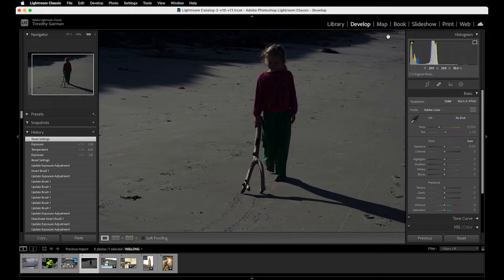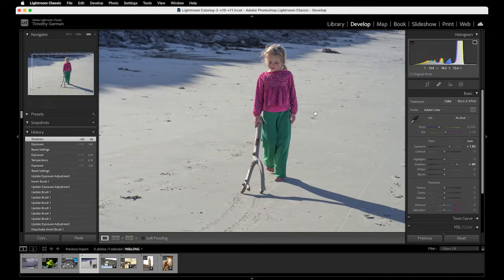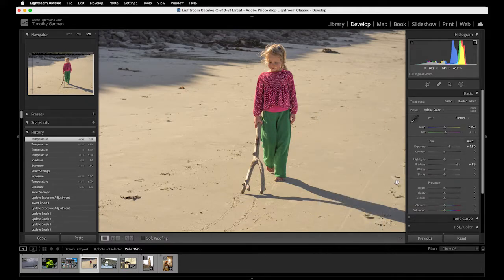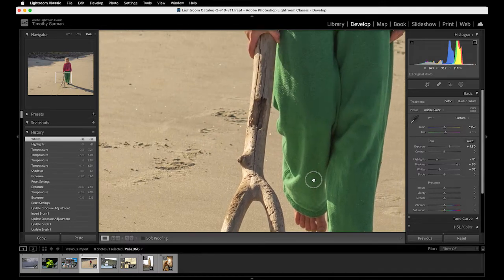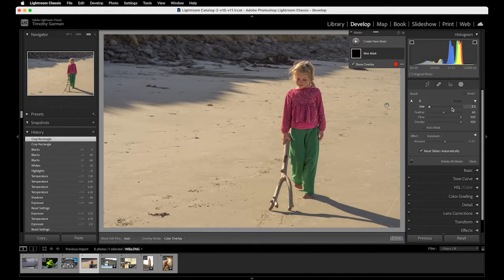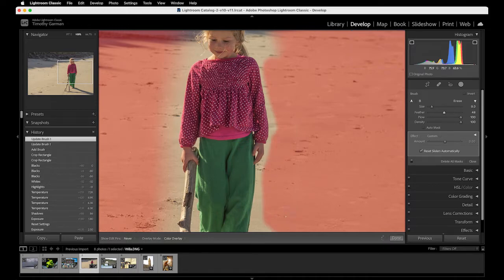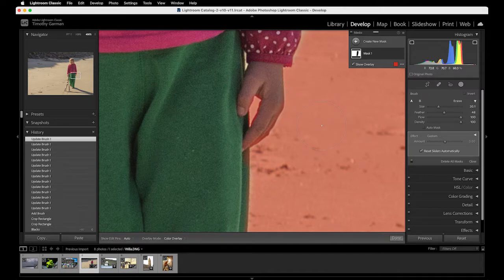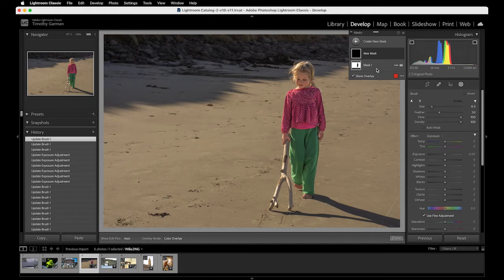NZDP101 Willa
SIT NZDP101 Lightroom Classic – editing the Willa image.